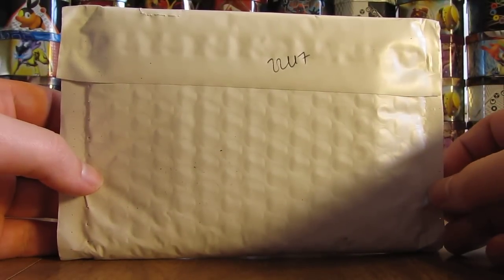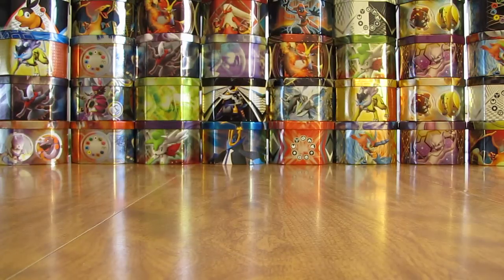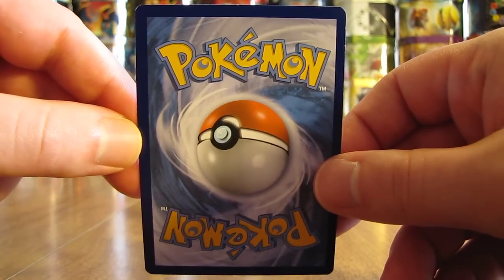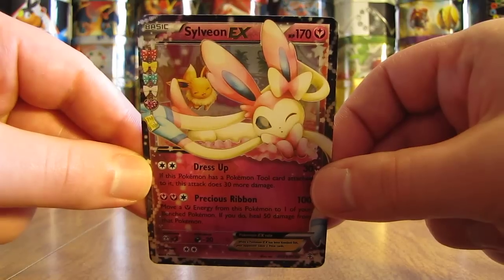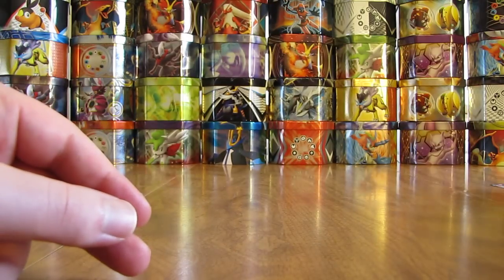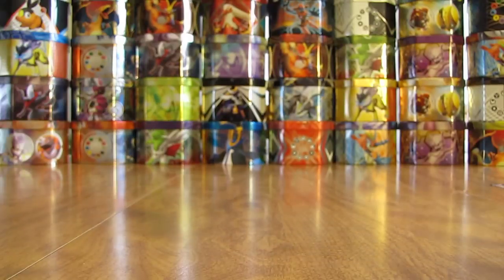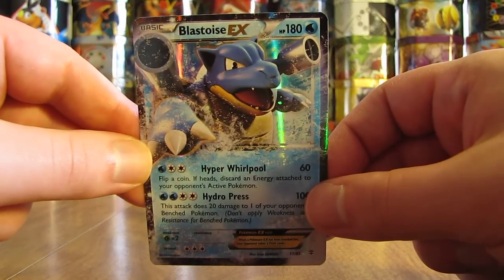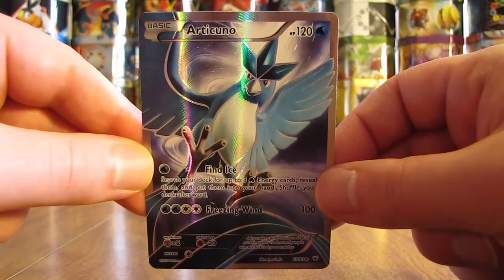12 Ultra Rare Generations Pokemon Cards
12 Ultra Rare Pokemon Cards from the Generations set are shown in this video including Charizard EX, Blastoise EX, Leafeon EX, Zapdos Full Art, and more.  I bought these cards from Troll and Toad for around $130.